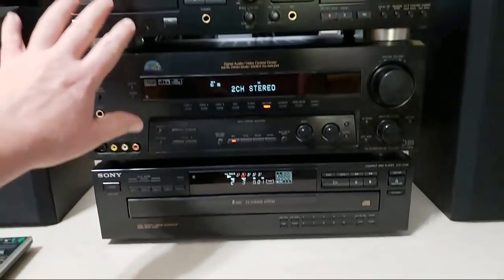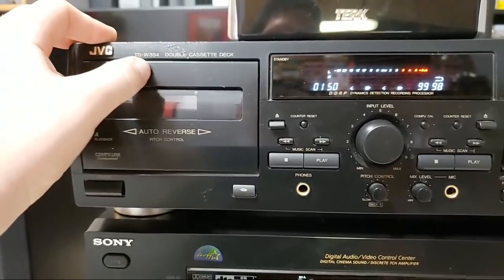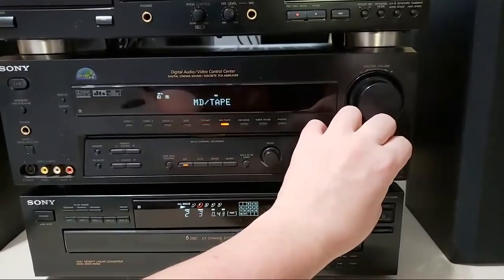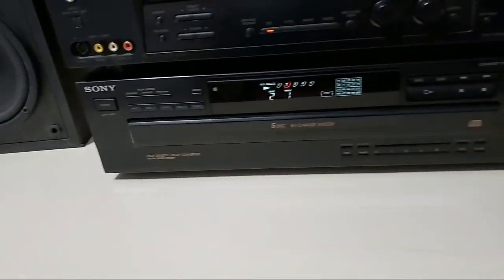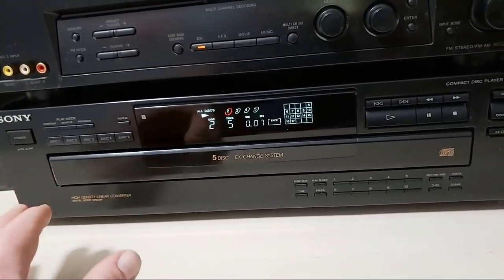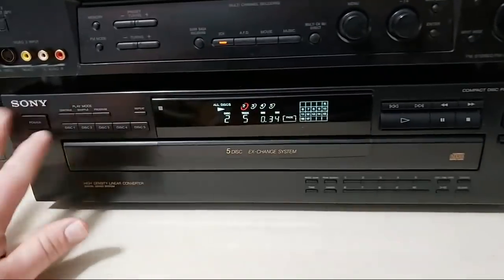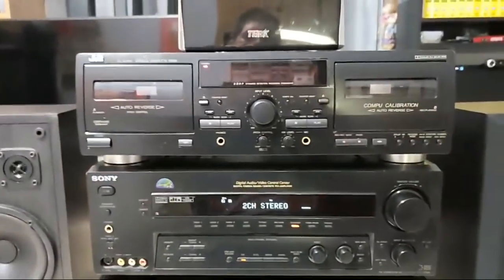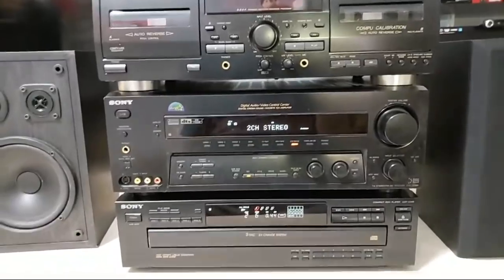Testing Garage Sale And Thrift Store Stereo Components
Let's talk about the proper way to test stereo components and prepare them for resale.